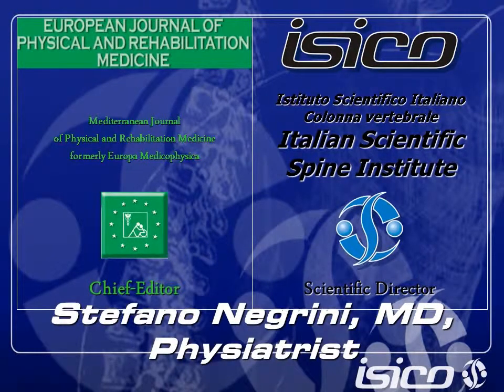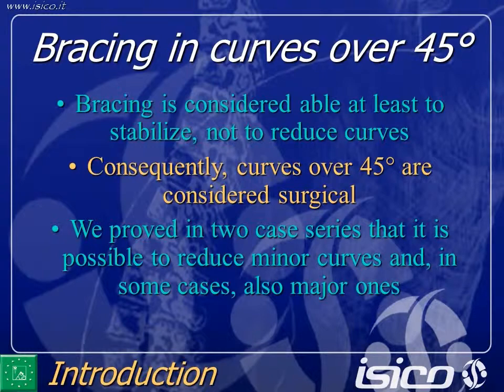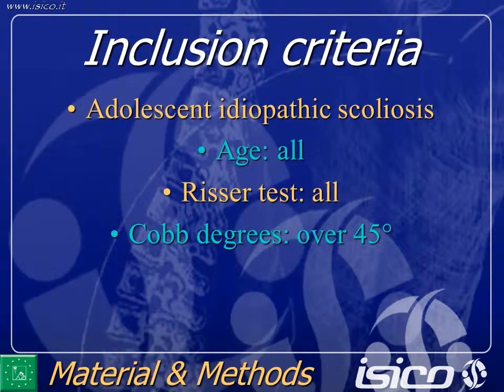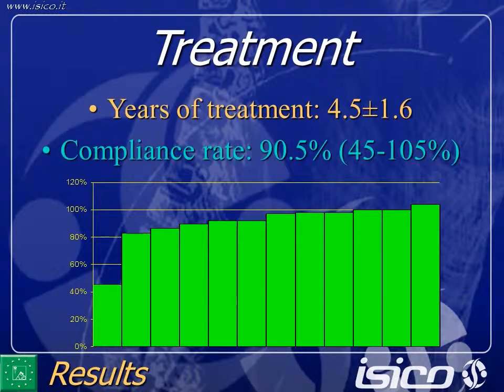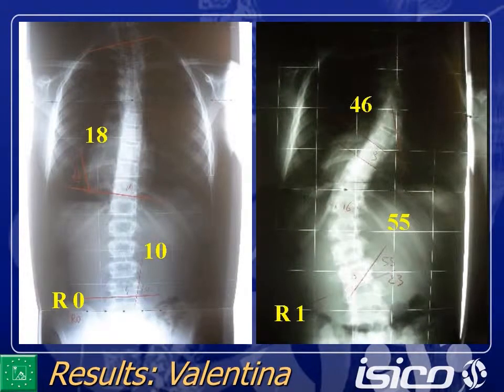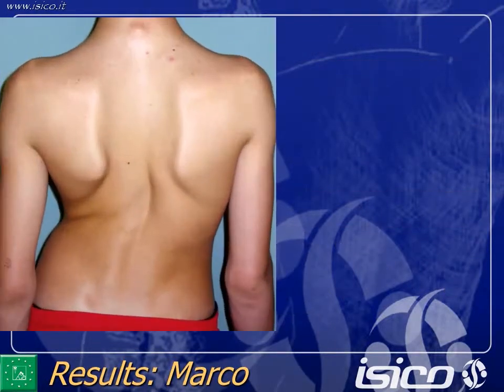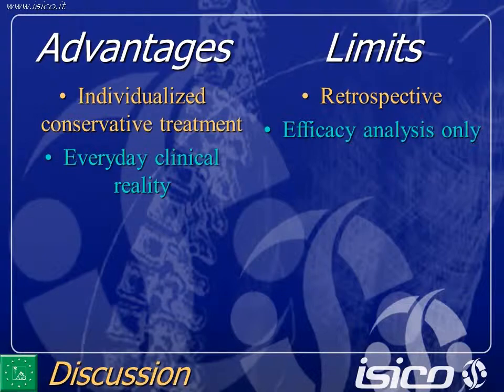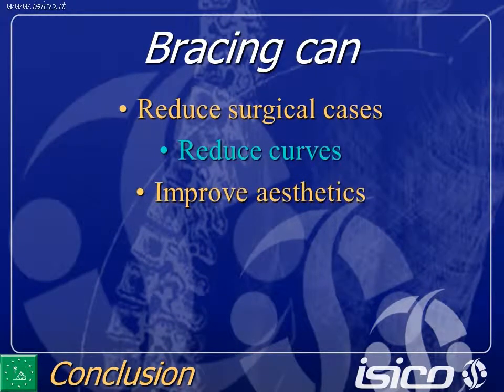Efficacy of bracing over 45°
Title: Efficacy of bracing in worst cases (over 45°): end-growth results of a retrospective case series
Authors: Negrini S., Atanasio S., Fusco C., Zaina F.

Presented by Stefano Negrini at the 6th International Conference on Conservative Management of Spinal Deformities
May 21-23, 2009 - Lyon, France